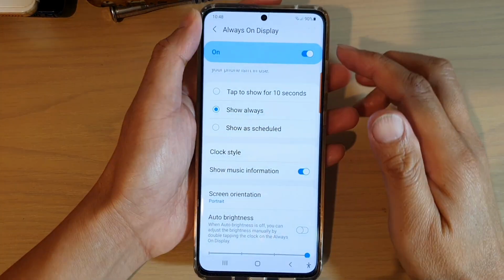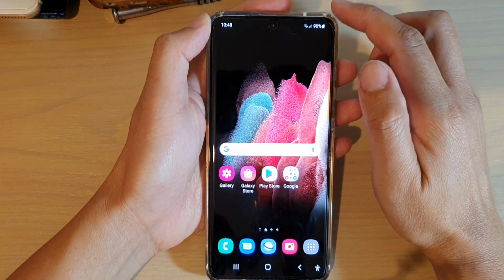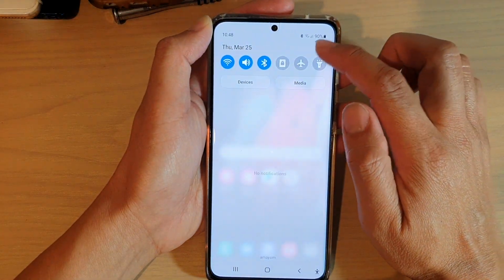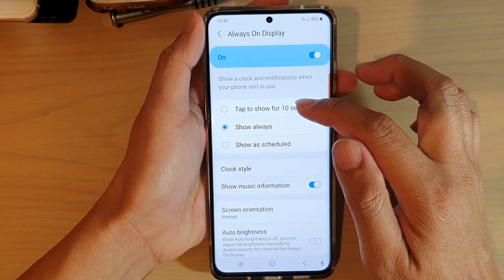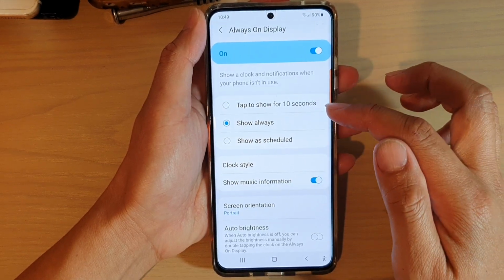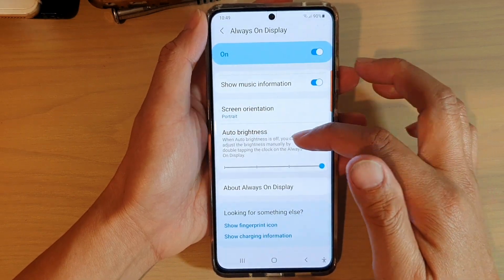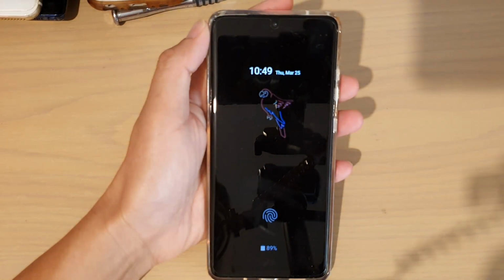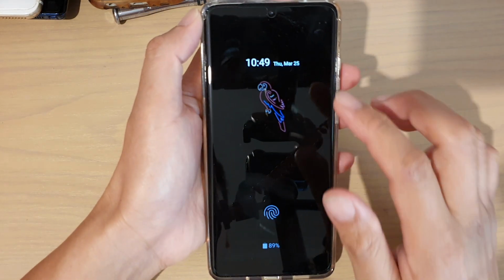Galaxy S21/Ultra/Plus: How to Enable/Disable Always On Display - AOD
Learn how you can enable or disable Always On Display - AOD on Galaxy S21/Ultra/Plus.